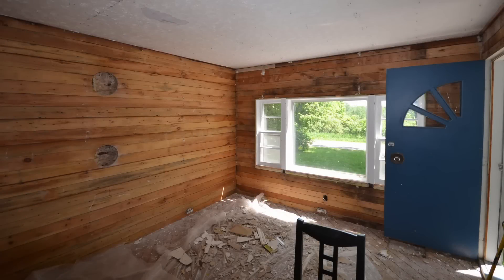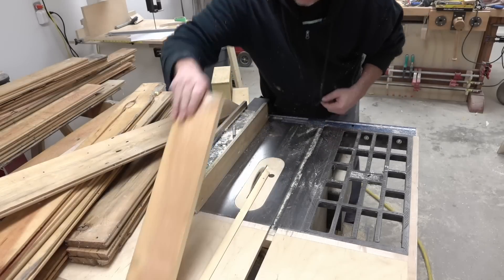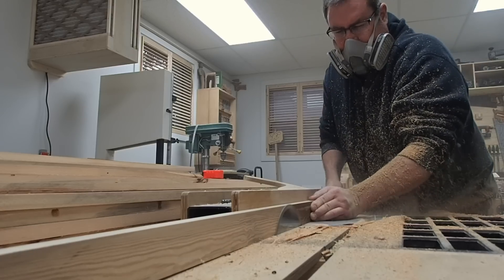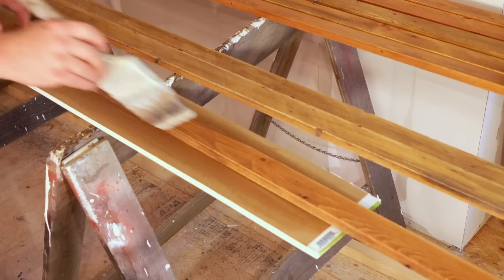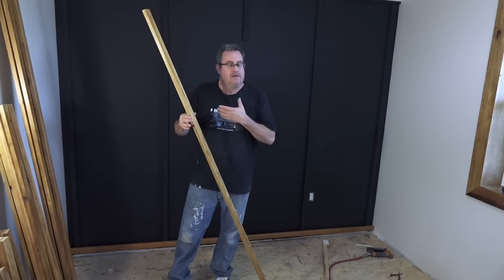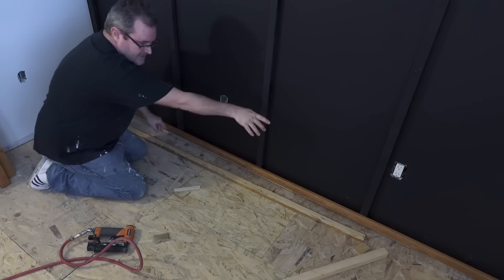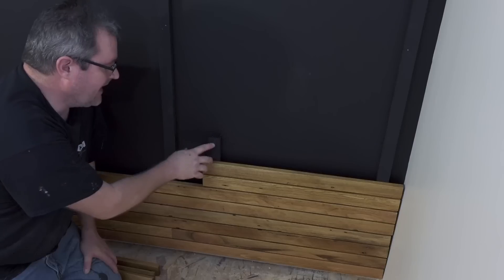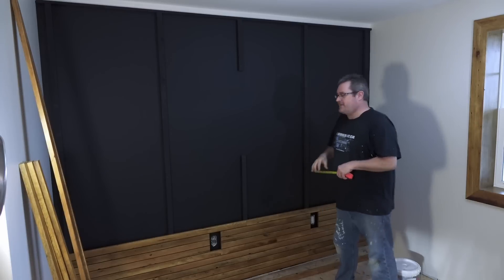Making A Wood Slat Feature Wall